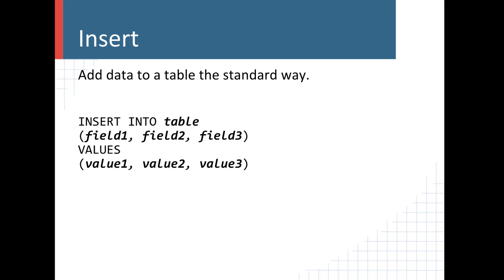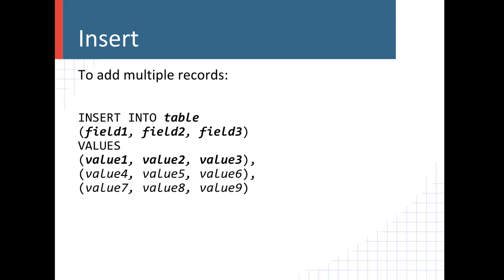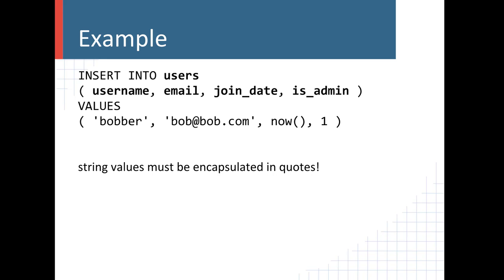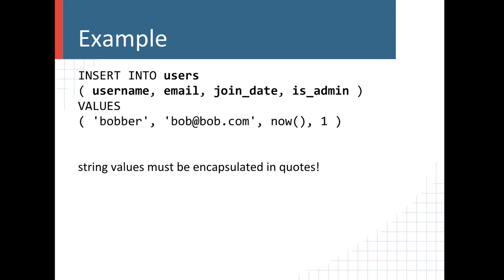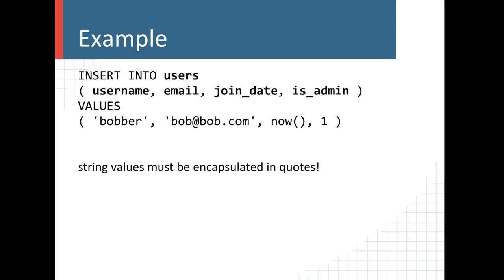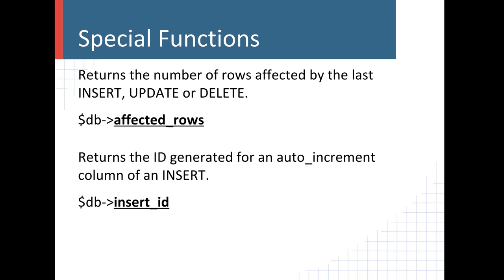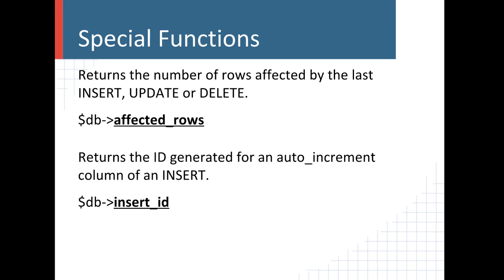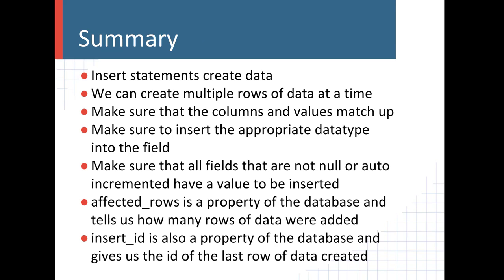WIP400 Insert Statement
Lecture on Insert Statements